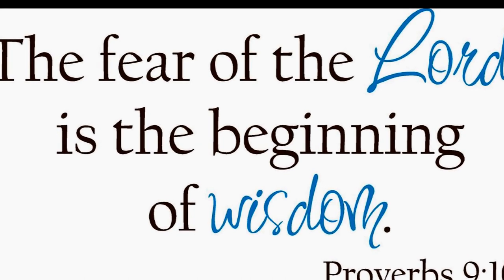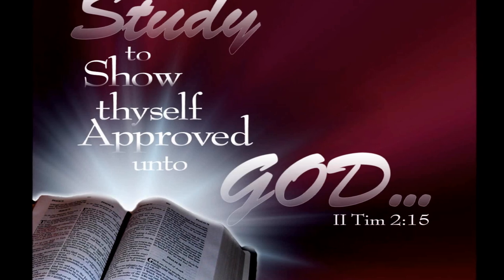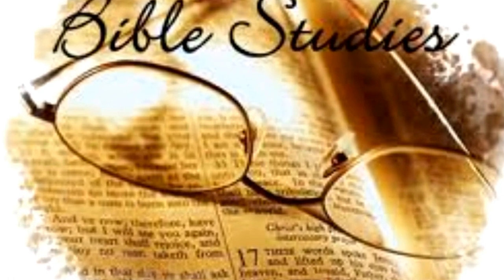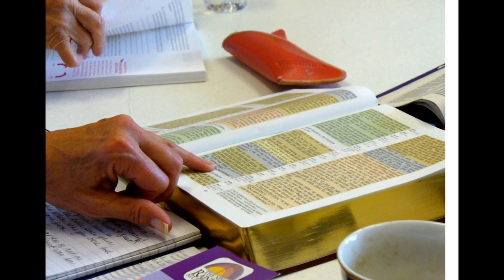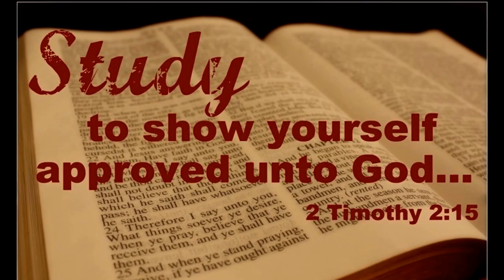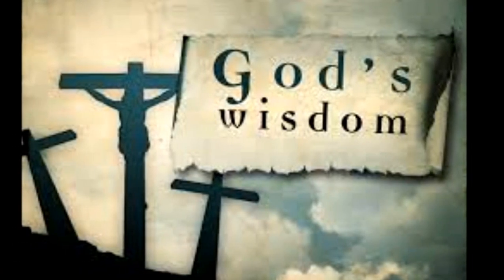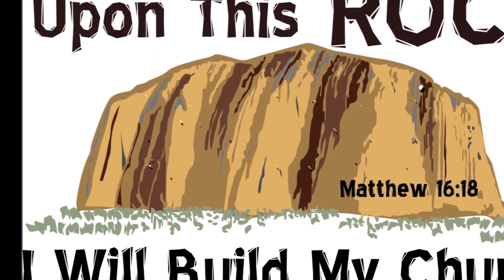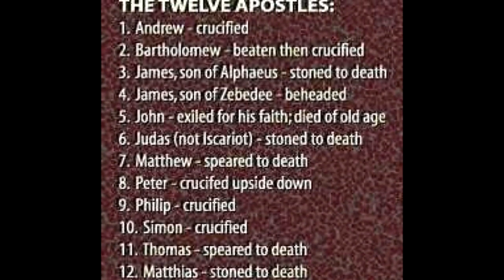Tamil Christian Message English Translation - Holy Bible Seminar Part 3 of 15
Smash the thumbs up button below the way YouTube algorithm works, if you do not smash the thumbs up button then YouTube is much less likely to show you and other similar minded people our videos
Tamil Christian Message English Translation - Sound Doctrine Bro. R. Stanley -- Holy Bible Seminar Part 3 of 15 -- Holy Bible Interpretation
The Speaker R. Stanley is an Indian Postgraduate Building Engineer from IIT, Chennai, turned Bible Teacher. His spoken and written materials are rich in Biblical content, Sound in doctrine, Balanced in emphasis and Down-to-earth practical. He has authored over 25 books out of which his 432 paged Daily Devotional 'Better Every day' is a classic. He founded the Blessing Youth Mission in 1971 and retired from administrative leadership in 2003. He can be contacted at 13, Church Colony, Vellore-632006, Tamil Nadu, India.

Bookmark his website link as your favorites and visit frequently for more sound doctrines
"I will bless them and the places surrounding My hill.  I will send down showers in season; there shall be showers of blessing." Ezek 34:26
Please visit frequently and save in your favourites
As the rain and the snow come down from heaven, and do not return to it without watering the earth and making it bud and flourish, so that it yields seed for the sower and bread for the eater, so is my word that goes out from my mouth: It will not return to me empty, but will accomplish what I desire and achieve the purpose for which I sent it.  (Isaiah 55:10-11)
God's word: For the LORD will rebuild Zion and appear in his glory. He will respond to the prayer of the destitute; he will not despise their plea. Let this be written for a future generation, that a people not yet created may praise the LORD: "The LORD looked down from his sanctuary on high, from heaven he viewed the earth, to hear the groans of the prisoners and release those condemned to death." So the name of the LORD will be declared in Zion and his praise in Jerusalem when the peoples and the kingdoms assemble to worship the LORD. Ps 102: 16 -- 22
Go now, write it on a tablet for them, inscribe it on a scroll, that for the days to come it may be an everlasting witness. Isaiah 30: 8
"THE LORD ALMIGHTY IS MUSTERING AN ARMY FOR WAR. IS 13:4″
Christ is coming again and we need to watch and be spiritually fit. This means working faithfully at the tasks God has given to us. Don't let our mind and spirit be dulled by careless living, drinking or foolishly pursuing pleasure. Don't let the cares of this life weigh us down. Be ready to move at God's command.
"Prepare to meet your God, O Israel" Amos 4:12b
Be Prepared and Prepare others to meet Jesus Christ the LORD.
In Christ
Vision Inscribed Team